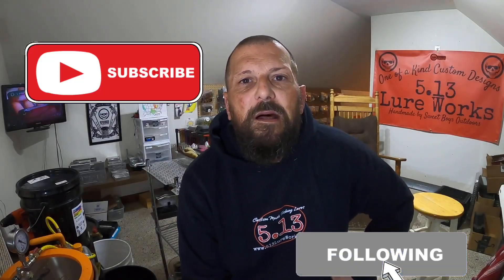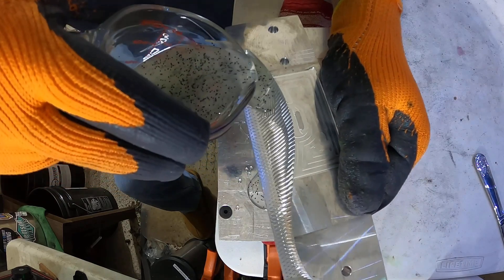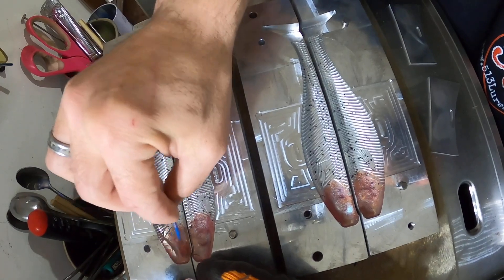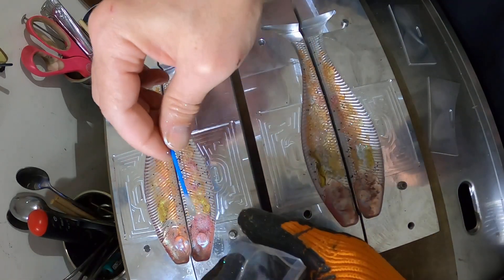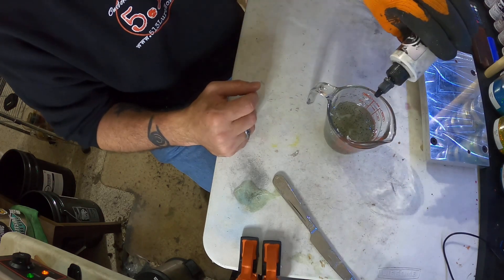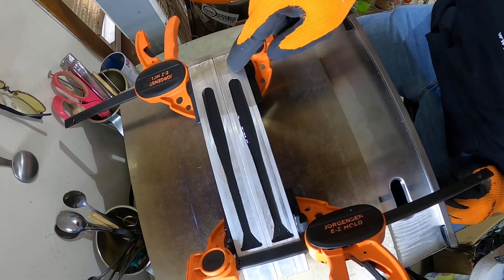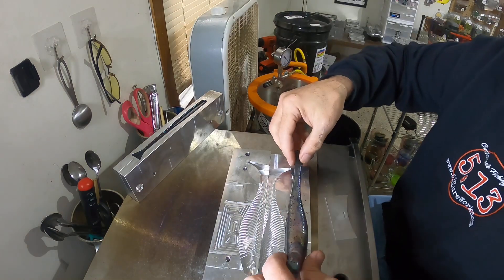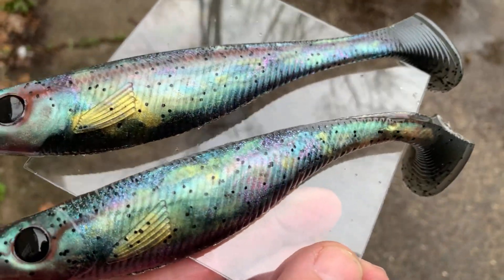Dusting Method and Blooper haha